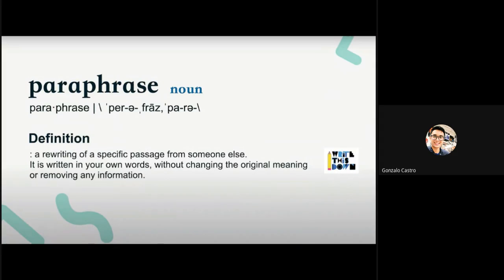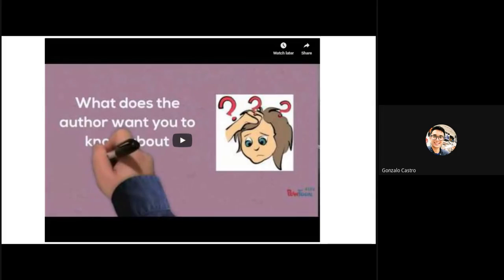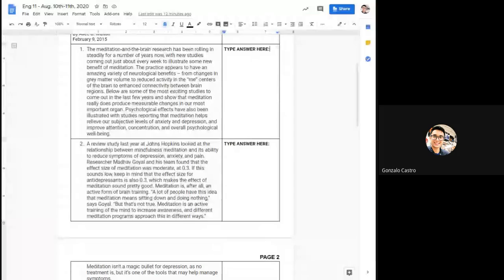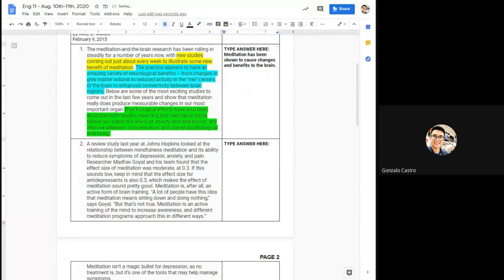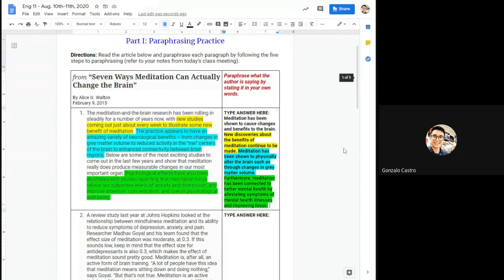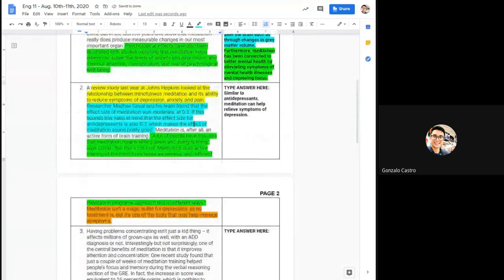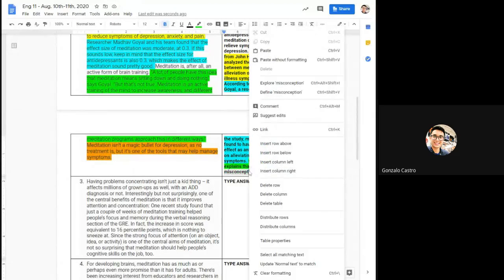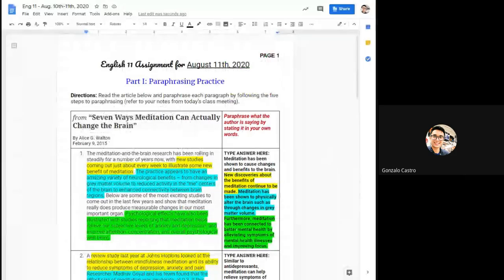English 11 Lesson (August 10th/11th, 2020)